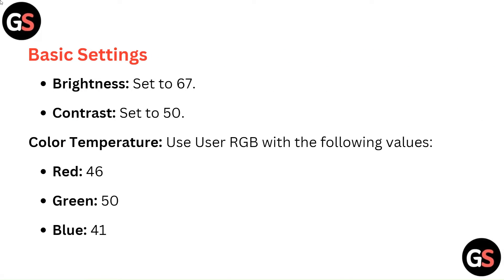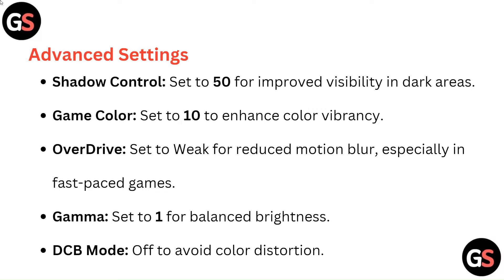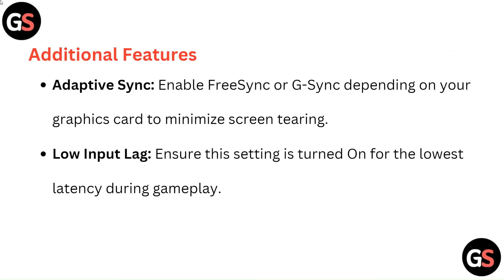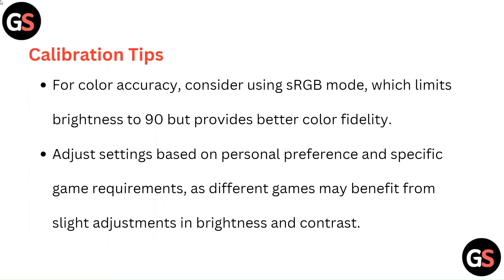AOC 24G2 Best Settings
We Welcomes You To Our Comprehensive Video Guide On The Best Settings For The Aoc 24g2 Monitor. This Video Will Provide You With Detailed Instructions On How To Fine-Tune Your Display For Superior Clarity And Responsiveness. We Will Cover Essential Adjustments That Cater To Various Gaming Genres, Ensuring That You Get The Most Out Of Your Monitor.

00:09 - Basic Setting
00:27 - Advance Setting
00:54 - Additional Features
01:14 - Calibration Tips